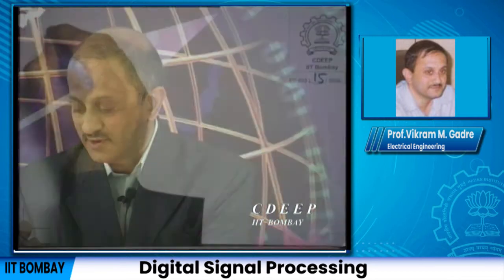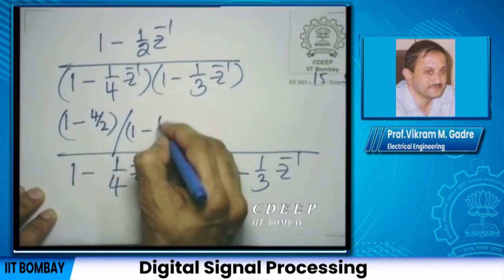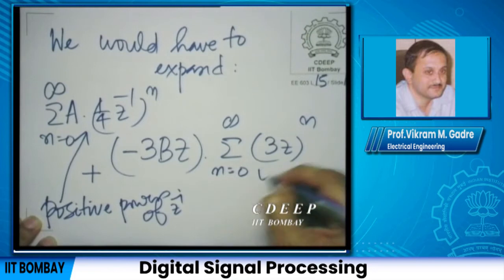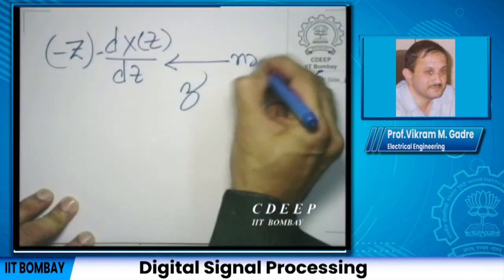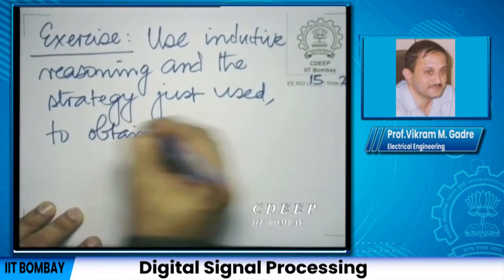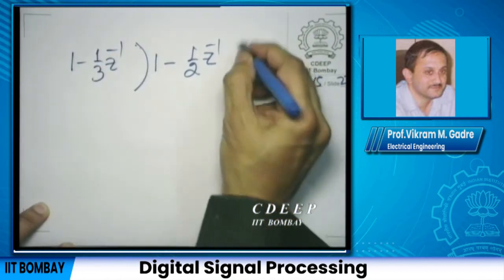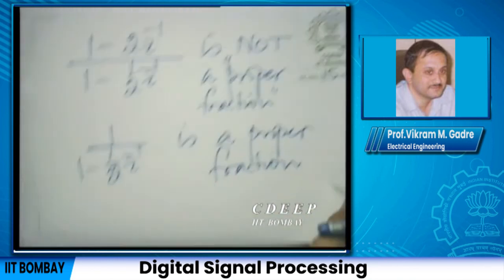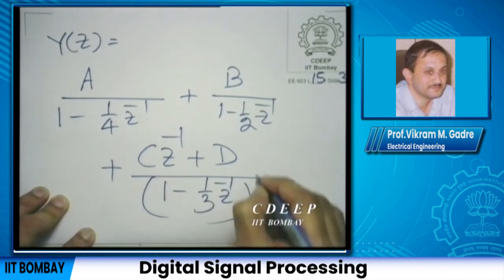Rational Z Transform